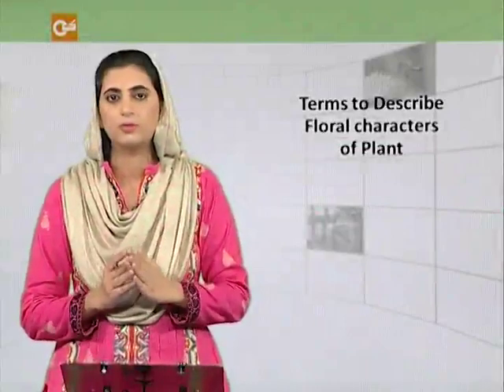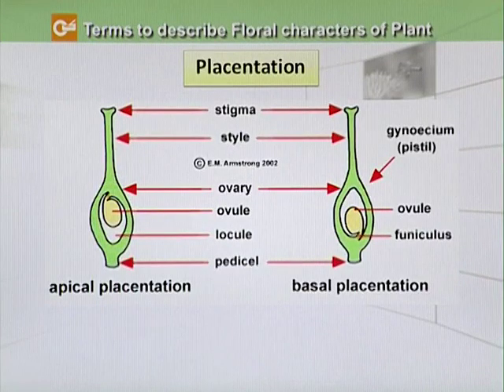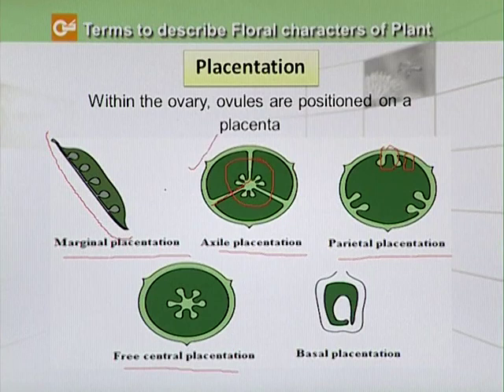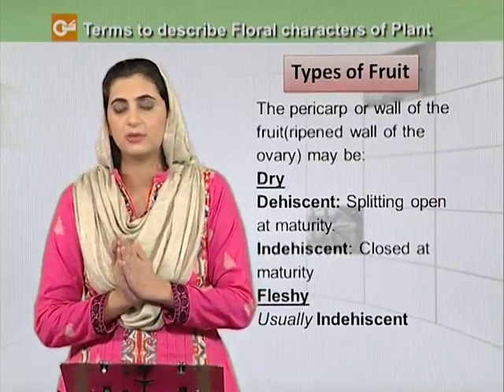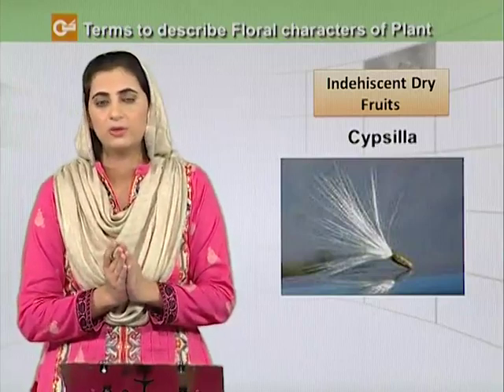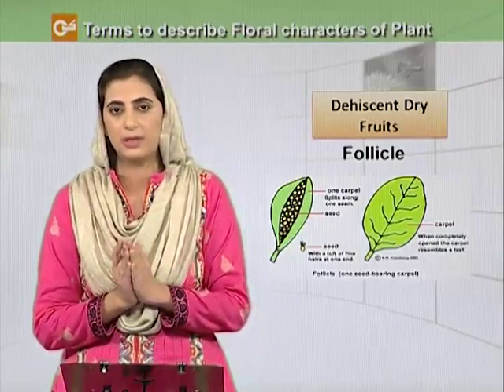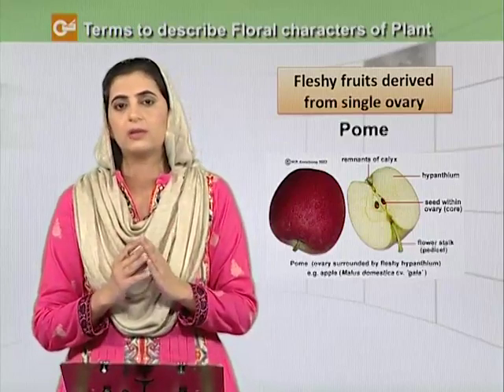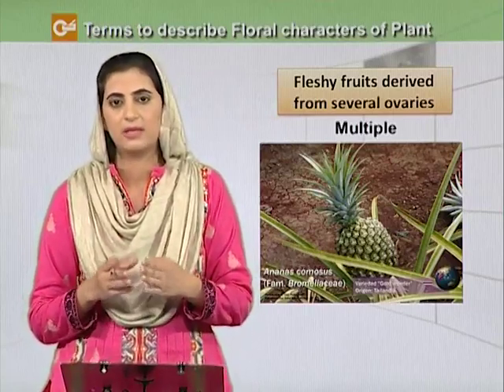Biology- Fsc Part 1 Chapter 9 Terms to Describe Floral characters of plants - Biology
Biology- Fsc Part 1 Chapter 9 Terms to Describe Floral characters of plants - Biology,fsc,part 1,complete,vides,fanta,learn,leaf,plants,roots,Floral characters of plants,biology,neet,morphology of flowering plants